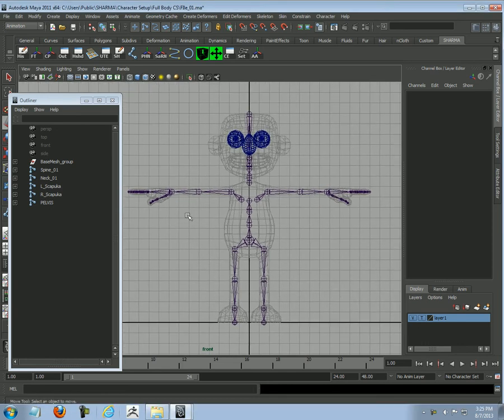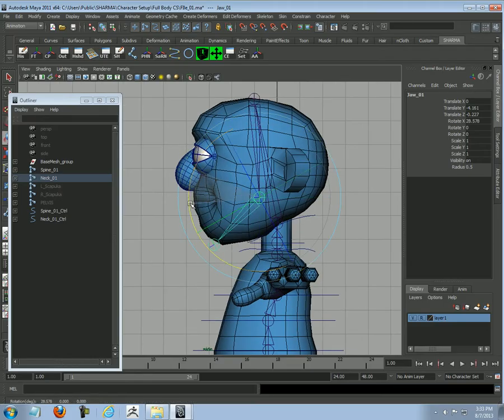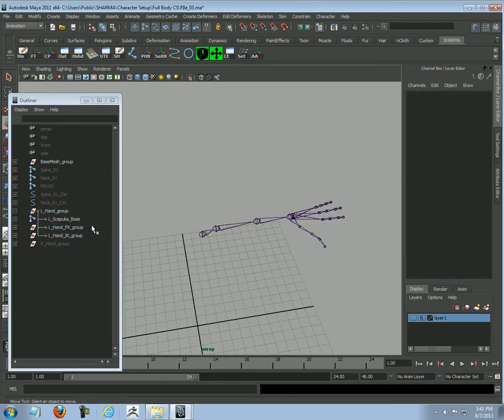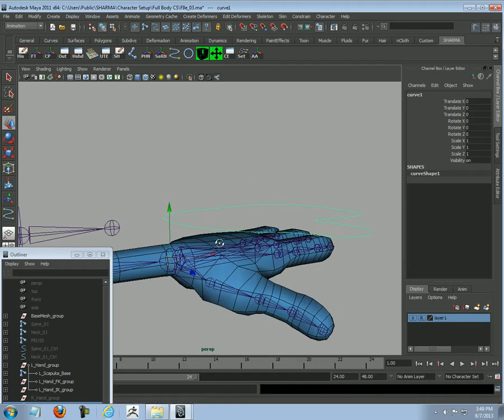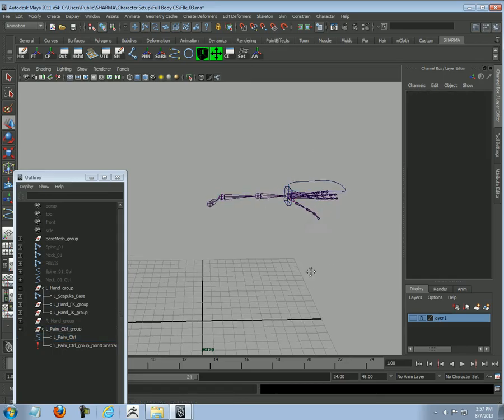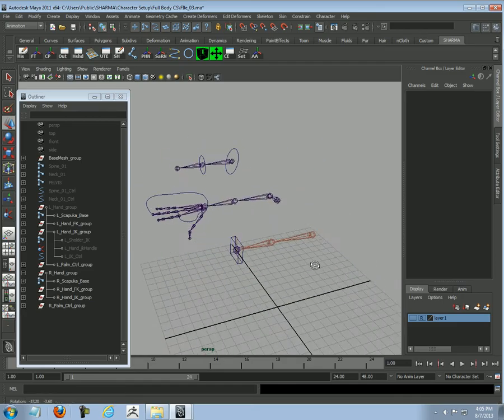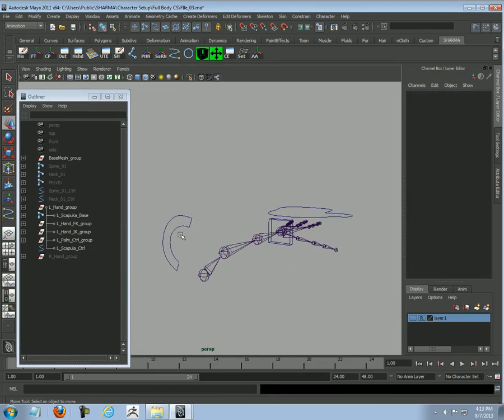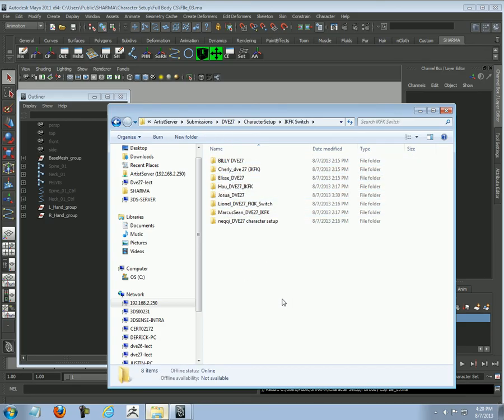Full Body Character Setup (MAYA) -02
Making Individual setups for Body setup